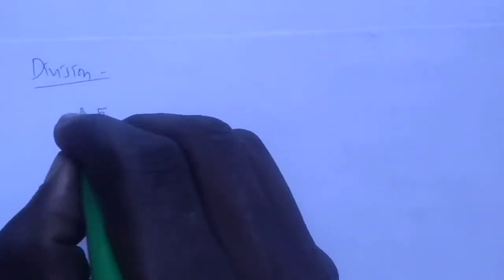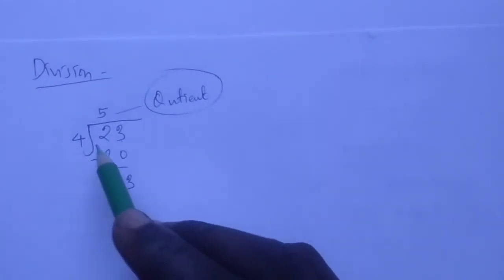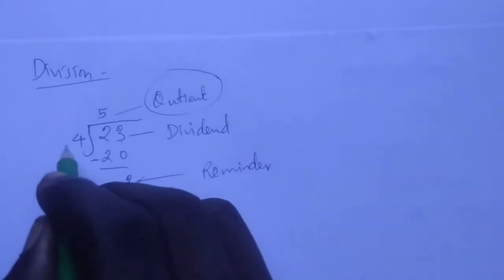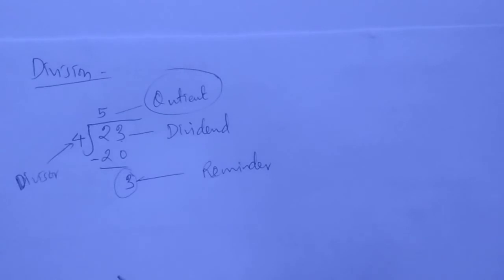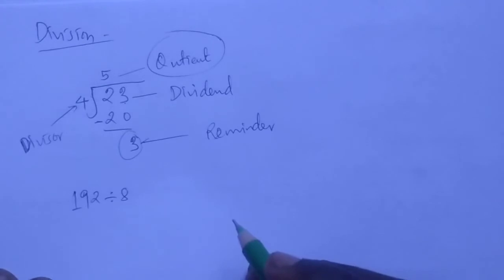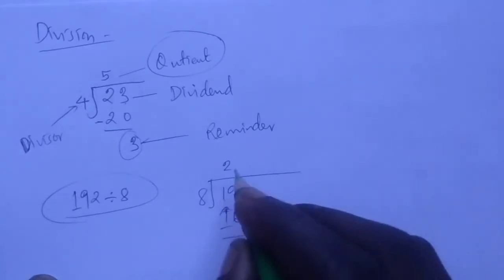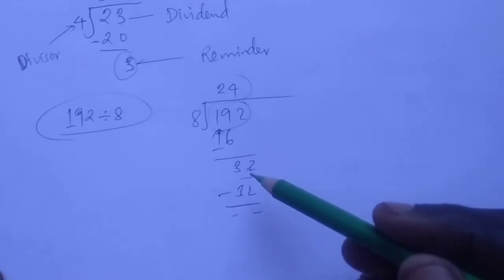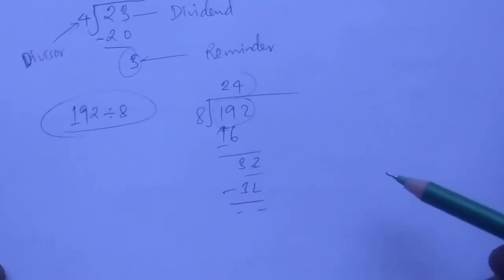Form one maths, Numbers session 7, Division of whole numbers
We are teaching O-level BIOLOGY, CHEMISTRY, PHYSICS, GEOGRAPHY and MATHEMATICS.

Dr. Mlelwa o-level we ensure you with updated materials for your better NECTA EXAMINATIONS PERFORMANCE. We are teaching science subjects based on Tanzania syllabus of 2017 (new syllabus). We also provide notes for ordinary level and advanced level in biology, chemistry, physics and mathematics.

For any concern use WhatsApp or Telegram 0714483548. Notes can be found in Kipaji app by 2000 only. Go to playstore-download kipaji app-then searh for Helbeth Mlelwa. Notes are competent, updated and written by using new Tanzania syllabus for advanced level. You can get the notes by contacting with administrative staffs of Dr. Mlelwa o-level using above contacts.